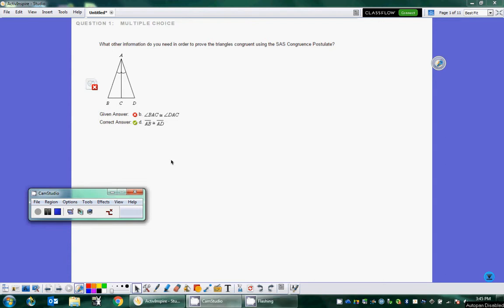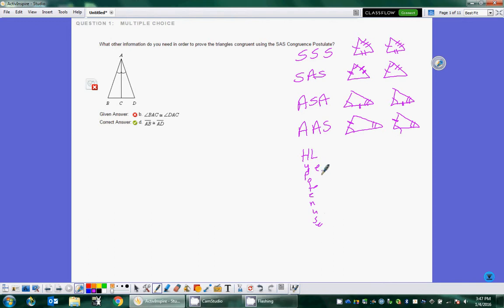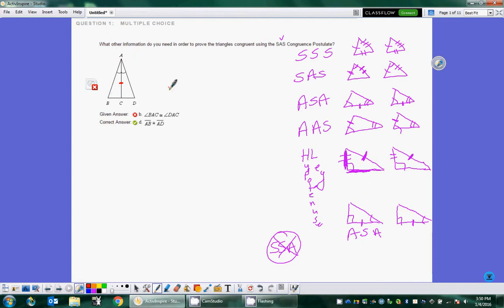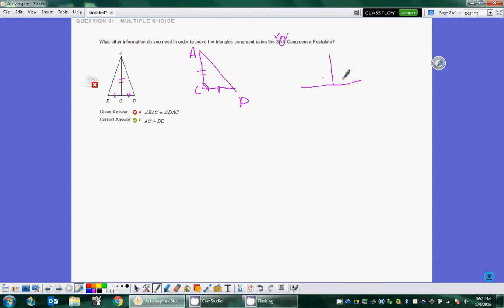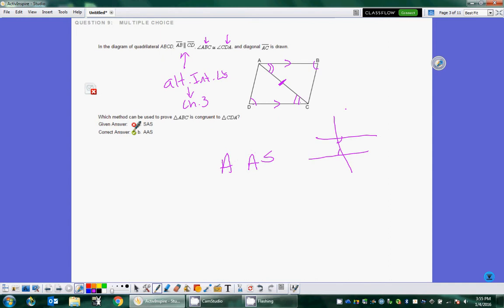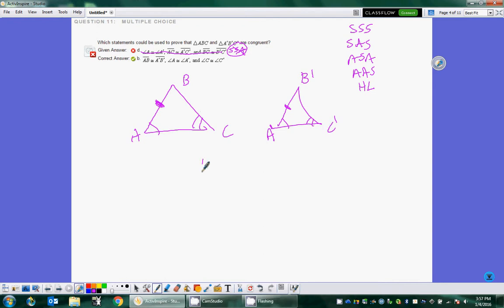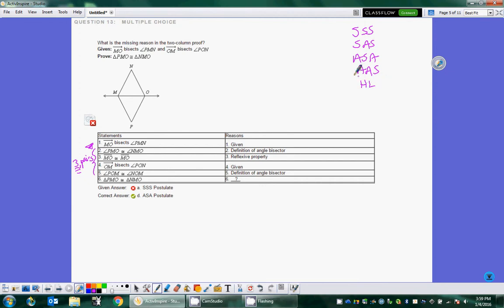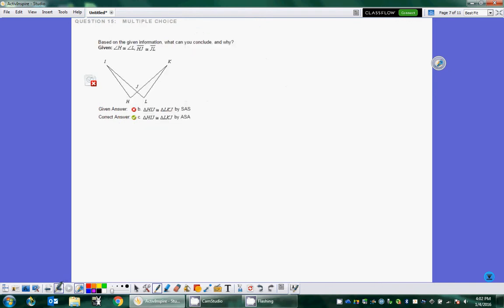Quiz 4 .-4.4